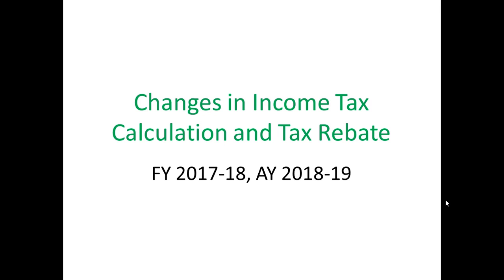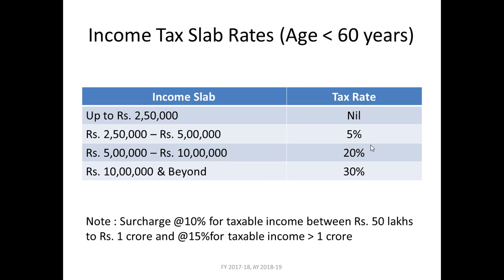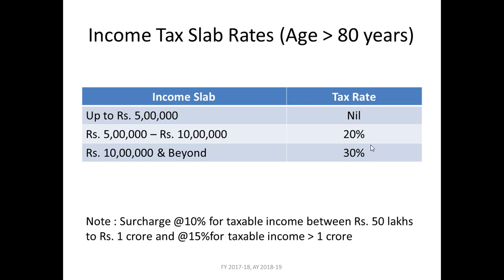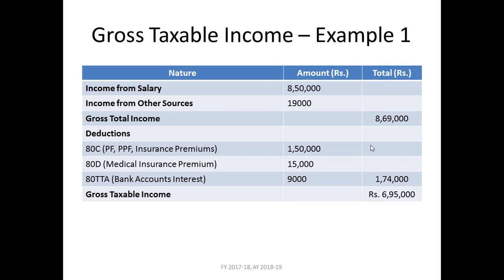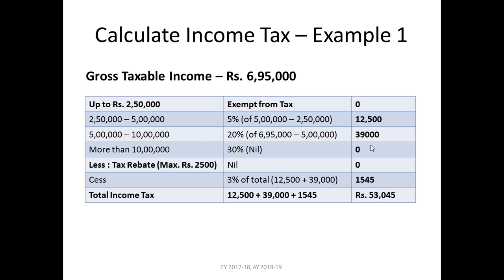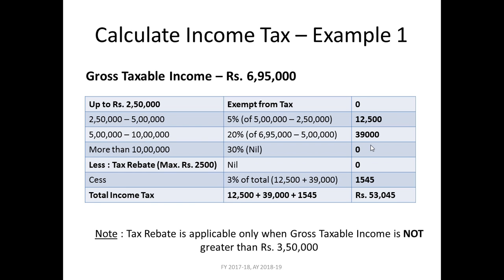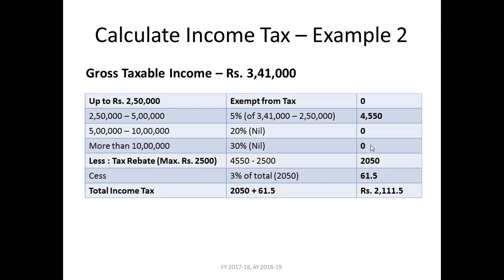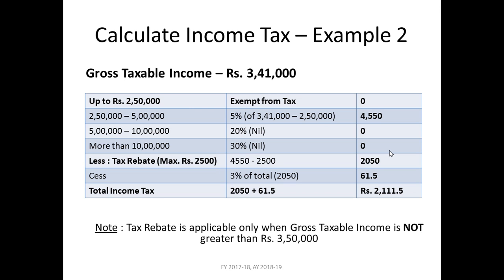Income Tax Changes | FY 2017-18 | Slab Rates | Tax Rebate | Calculation Examples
This video explains the Income Tax Changes that have been made in Income Tax Slab Rates and Tax Rebate in the budget announced in February 2017. Examples used for Income Tax Calculation for FY 2017-18 (AY 2018-19) are for illustration purpose.

Changes are dome for FY 2017-18.
Financial Literacy / Education is the subject that helps us understand Money Management.